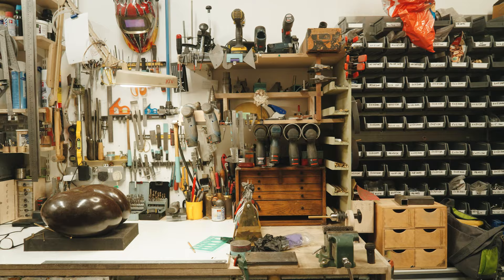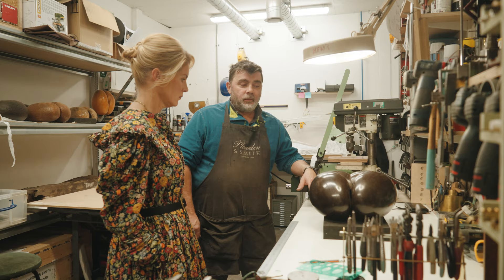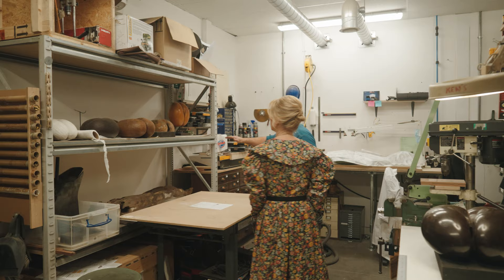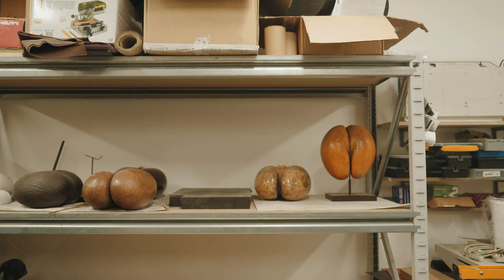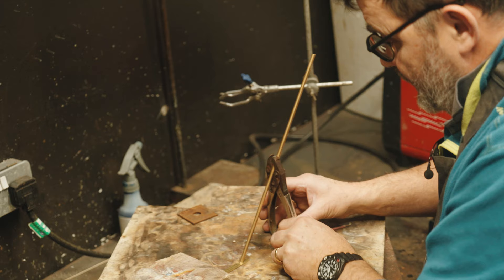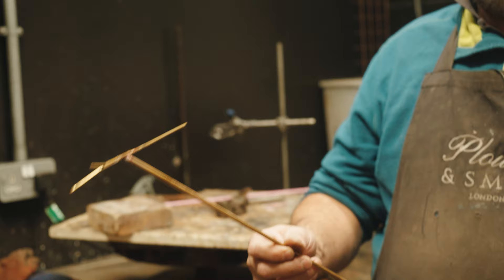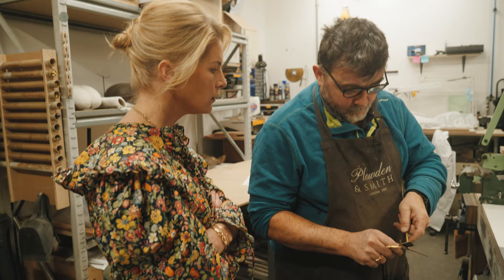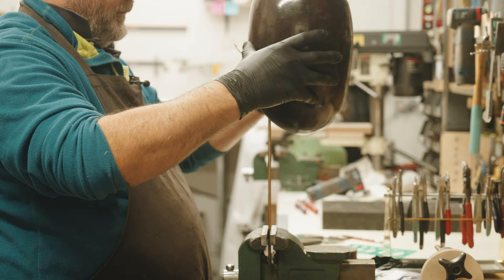Behind the Scenes at Plowden & Smith | Alexandra Tolstoy visits our Bespoke Mount Making workshop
Alexandra Tolstoy pays a visit to our Exhibitions workshop and discovers how we make our famous bespoke display plinths and art bases that are found in some of the most prestigious private art collections, museums and galleries around the world.